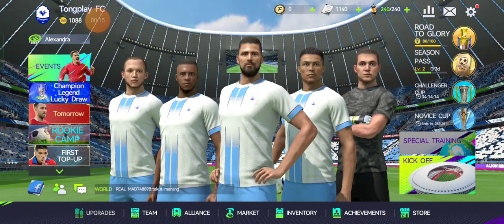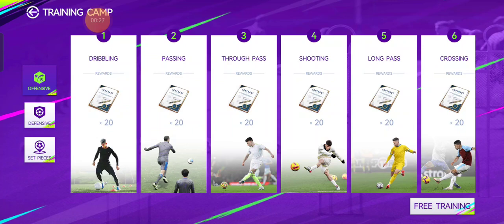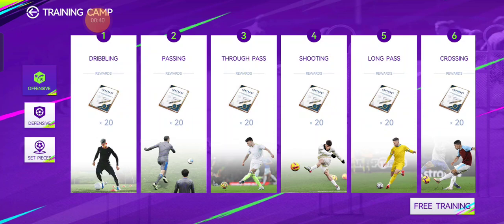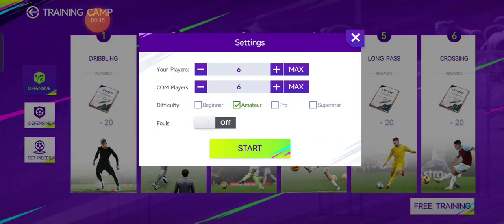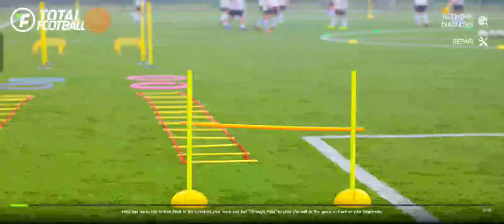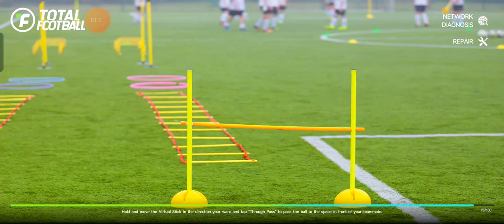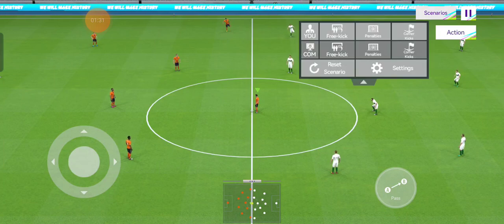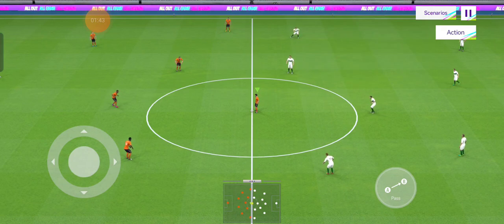~ How to Access Total Football Mobile Training Camp | Step-by-Step Tutorial!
Unlock the full potential of your team in Total Football Mobile by mastering the Training Camp feature! In this comprehensive step-by-step tutorial, you'll learn exactly how to access and utilize the Training Camp to enhance your skills and dominate the game.

Whether you're a beginner looking to improve your gameplay or a seasoned player aiming to take your team to the next level, this tutorial is perfect for you. Follow along as we guide you through each stage of accessing the Training Camp, from selecting the right options to maximizing your training sessions.

To begin, simply follow the instructions outlined in the video and discover the power of Total Football Mobile's Training Camp. From dribbling and passing to shooting and crossing, you'll have access to a variety of training scenarios designed to sharpen your skills and improve your performance on the field.

By the end of this tutorial, you'll have the knowledge and confidence to make the most out of the Training Camp feature in Total Football Mobile. Don't miss out on this opportunity to elevate your gameplay and dominate the competition!

Ready to take your skills to the next level? Watch the video now and unlock the secrets of Total Football Mobile's Training Camp!